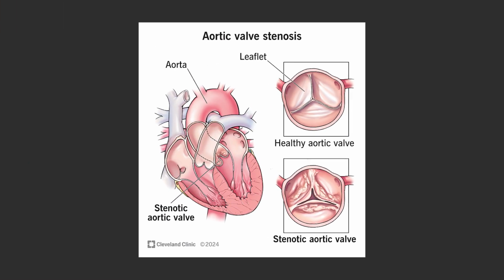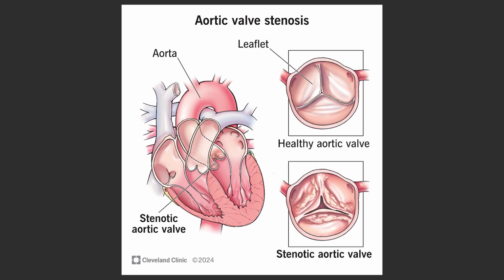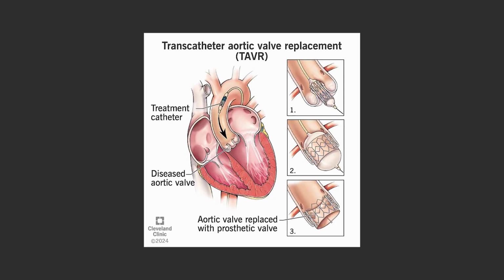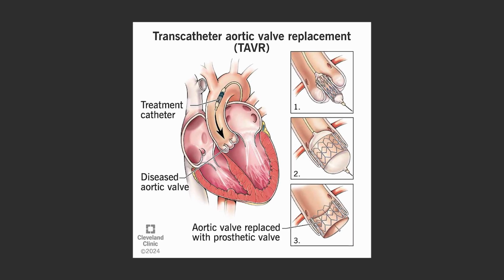Aortic Stenosis and AVC: Insights from Dr. Alex Sandhu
Dr. Alex Sandhu, MD, MS, a cardiologist and health services researcher at Stanford University, discusses aortic stenosis and the role of aortic valve calcium (AVC) in early detection.

Aortic stenosis is a progressive and life-threatening condition that, if left untreated, can lead to heart failure and death. While effective treatments like TAVR and surgical valve replacement exist, many patients are diagnosed too late.

AVC, visible on routine chest CT scans, is a key marker of aortic stenosis, but it is often overlooked because it is not the primary focus of the scan. Dr. Sandhu highlights how systematic identification of AVC could enable earlier recognition of aortic stenosis, potentially improving patient outcomes.